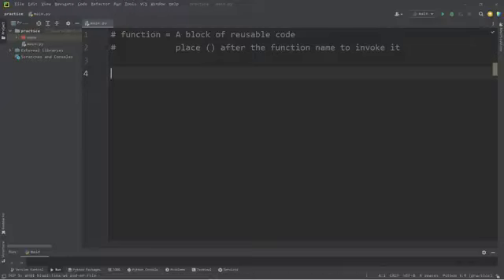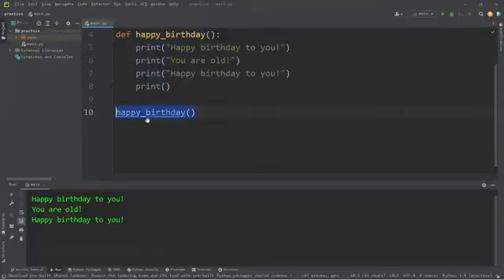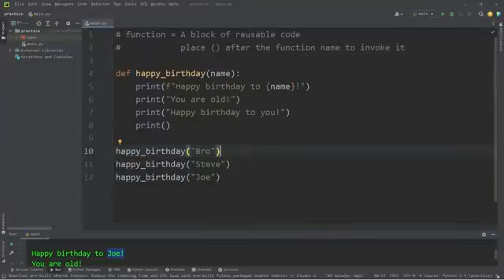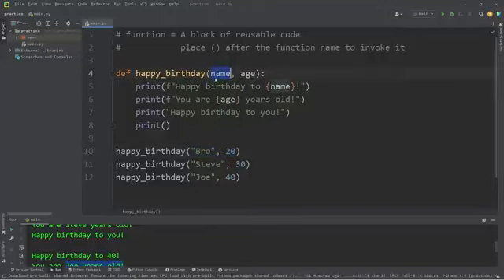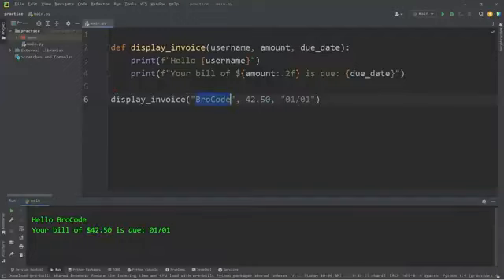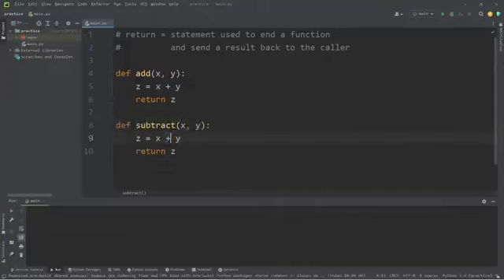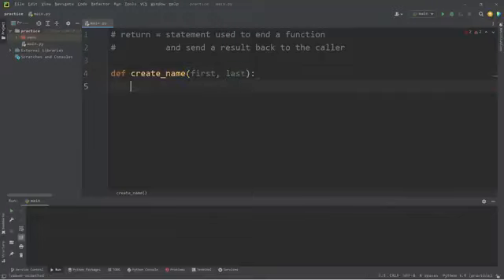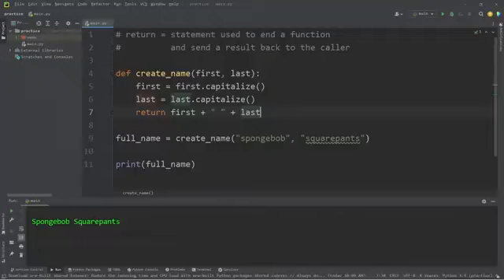Functions in Python are easy 📞